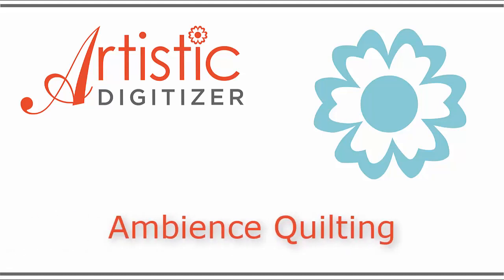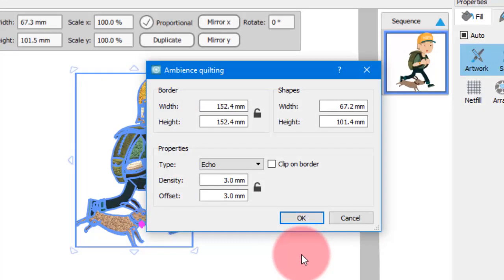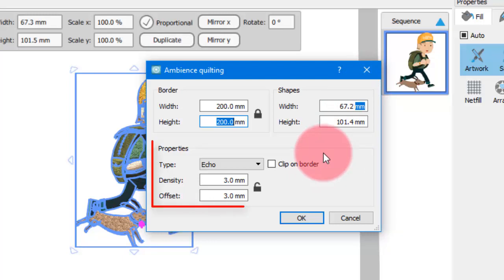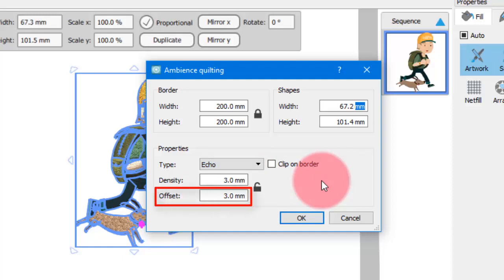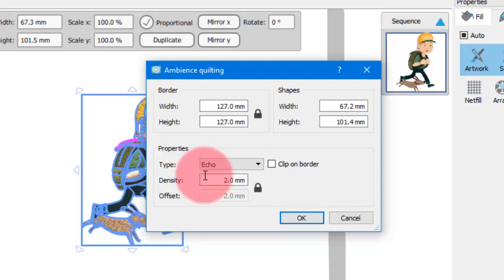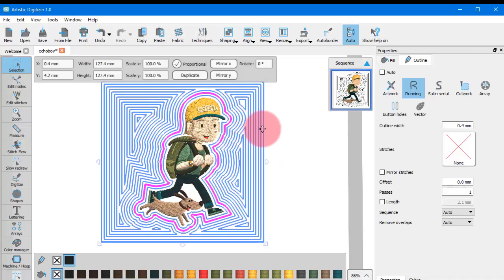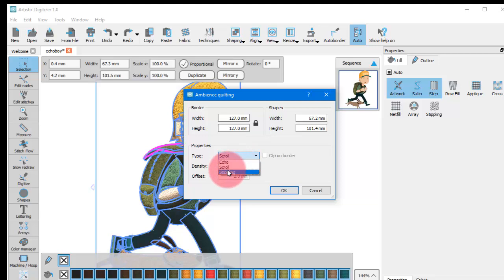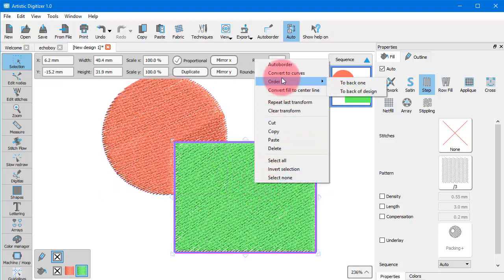Ambience quilting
In the video, we will present an easy way to create quilt blocks placed on a part of your design. The software implements an easy way to take any design and create a quilting block from it. Stippling stitches are automatically added around the selected object creating a beautiful echo effect.